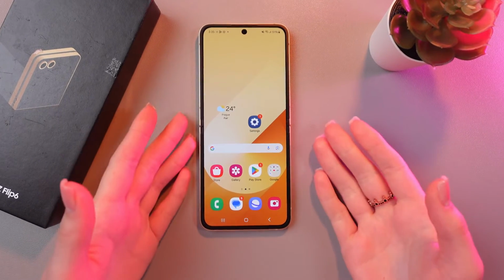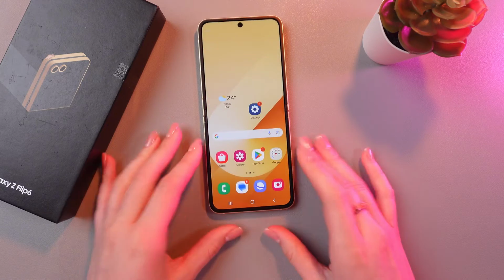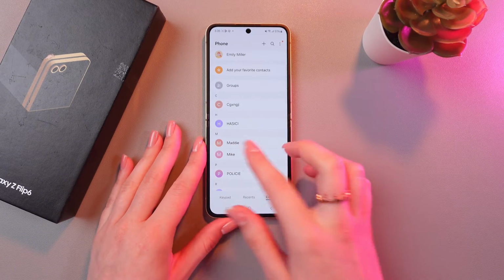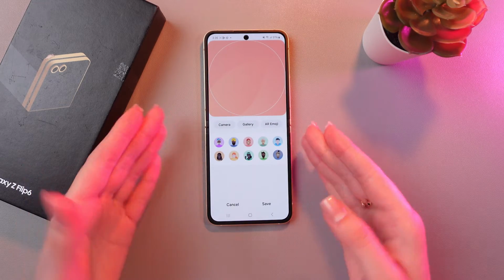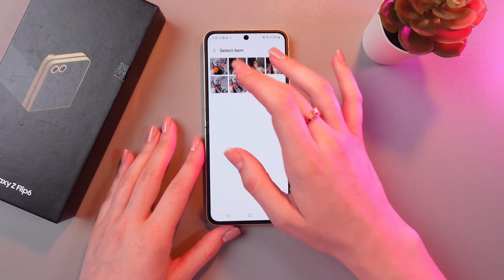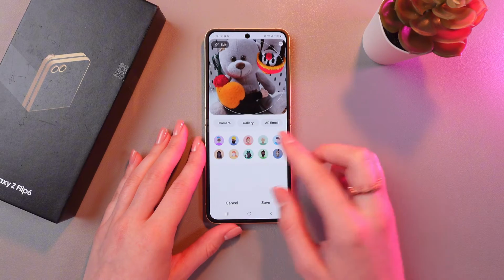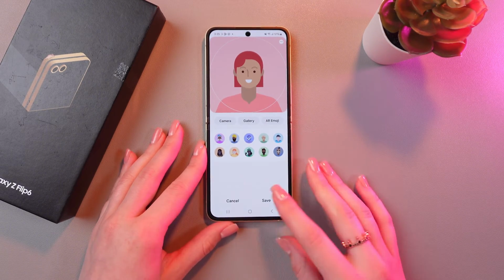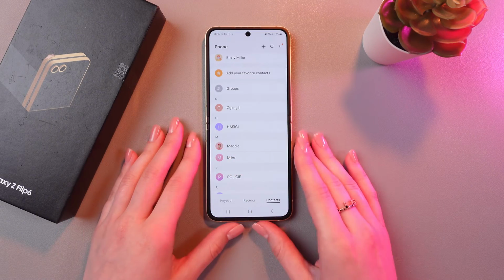How to Add a Photo to a Contact on Your Samsung Galaxy Z Flip 6: A Simple Guide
Personalize your contacts and make them easier to identify with a photo on your Galaxy Z Flip 6. This tutorial provides clear, step-by-step instructions on how to add a photo to any contact in your phonebook. Whether you're using a photo from your gallery or taking a new one, this guide will show you how to add a photo to your contacts quickly and easily.